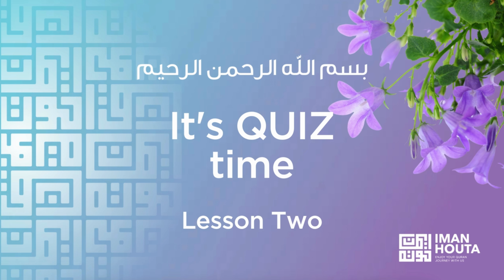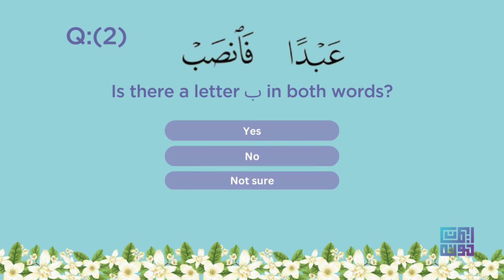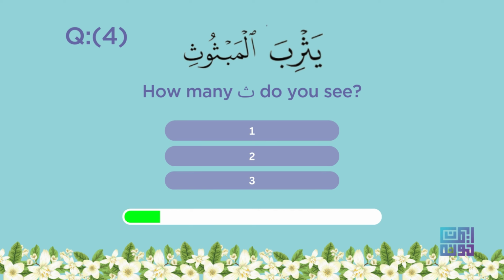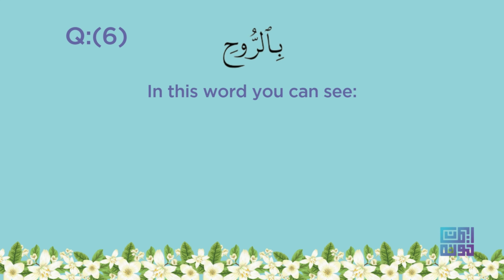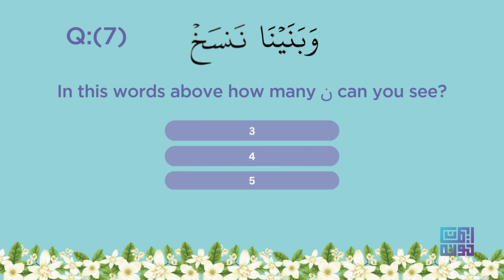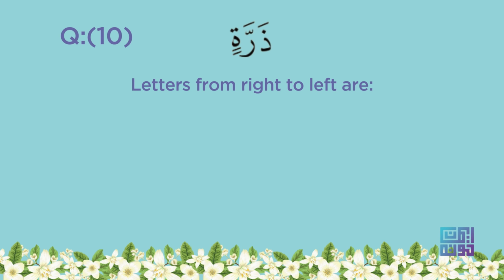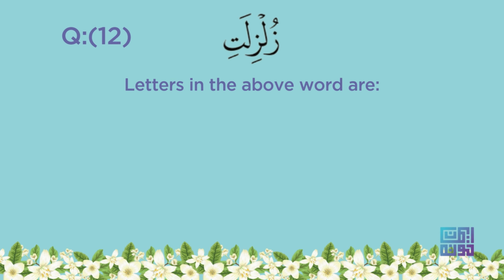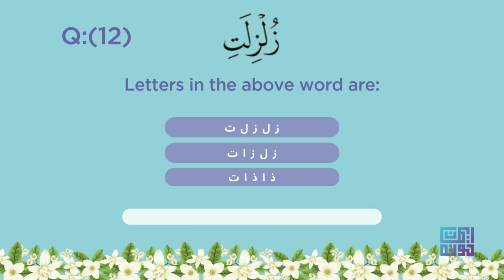Reading Quran First level - 3.2 QUIZ Lesson Three (QUIZ 2)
Hey everyone! Welcome back to the channel. You've just finished studying Lesson 2, and now it's time to put your knowledge to the test! In this quiz, you'll have the chance to see how well you understand the material we've covered. Don’t worry—it’s all about reviewing, learning, and making sure you're ready for what's next.

So, grab a pen, get comfortable, and let’s dive in to see how well you've mastered the second lesson. Are you ready? Let's find out!"